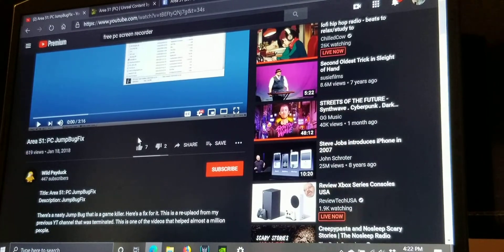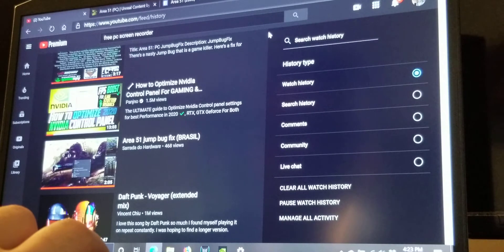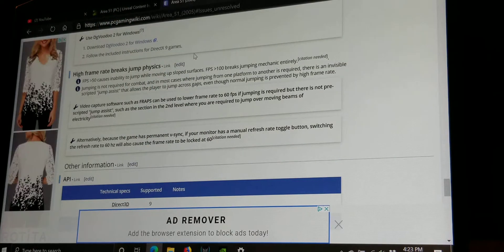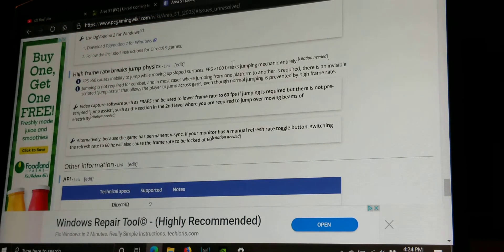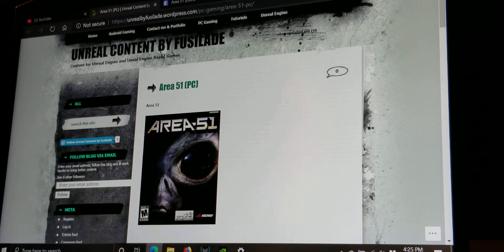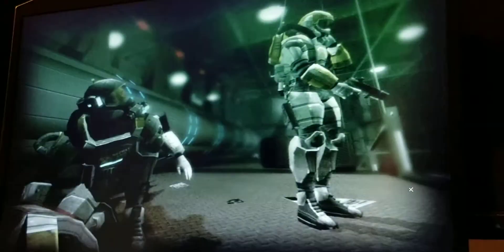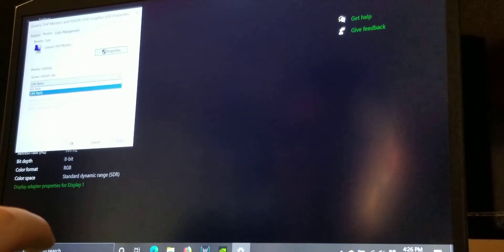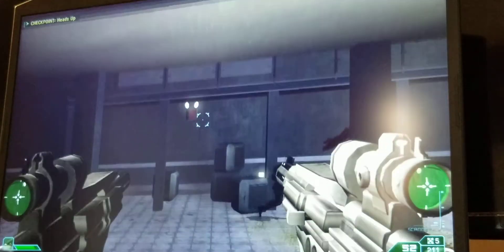How to fix AREA51 PC port broken jump command.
BIG CHTRS' TIPS & TRICKS: Welcome everyone 👋🏼😁 in today's episode I will demonstrate how to fix the atrocious jump bug that breaks the jump command physics due to either frame rate issues or display refresh rate. follow this video for a quick fix. Hopefully this helps.

I will leave links to download the game as well as the update to play it offline without multiplayer...😎

This game has been made a freeware download courtesy of the the US Air Force.🤙🏽